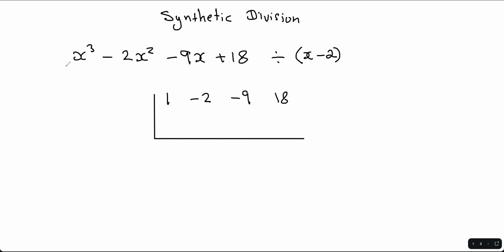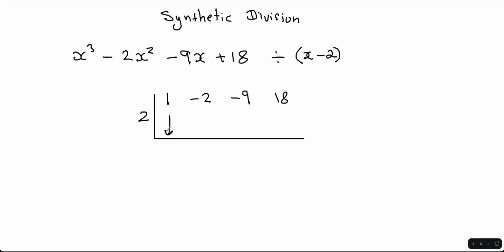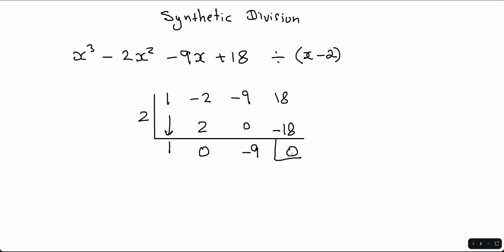Synthetic Division.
This tutorial provides a basic introduction into the remainder theorem and how to apply it using the synthetic and long division of polynomials.  It explains how to evaluate a function using synthetic division.  The value of the function is equal to the remainder when f(x) is divided by a linear factor.